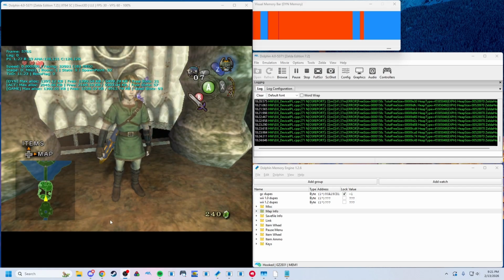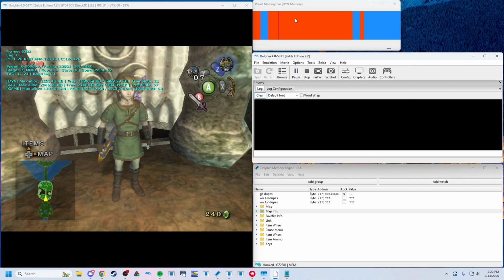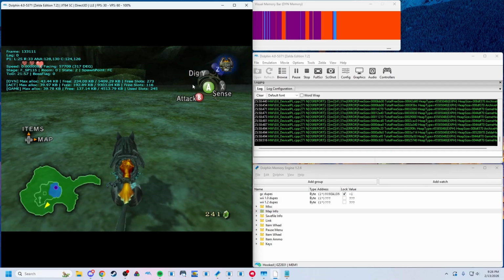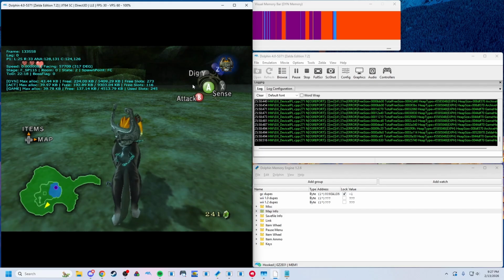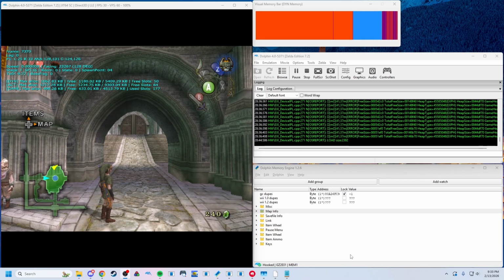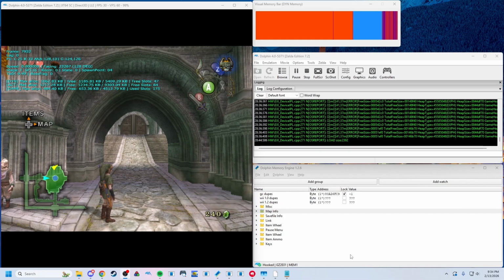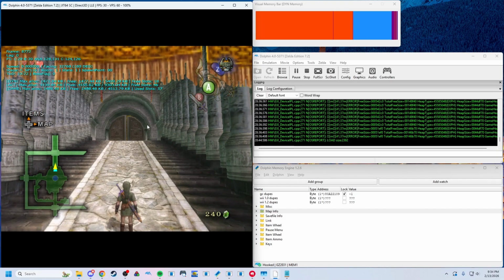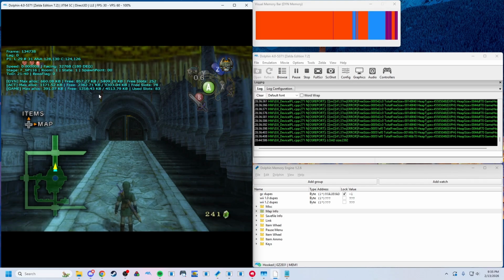Twilight Princess: Permanently Corrupting DYN Heap with Actor Initialization Data